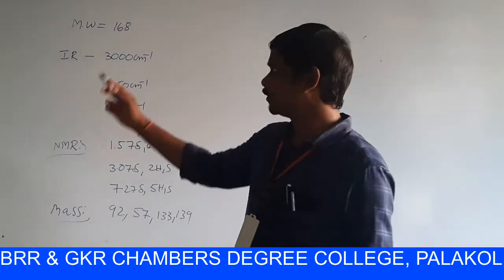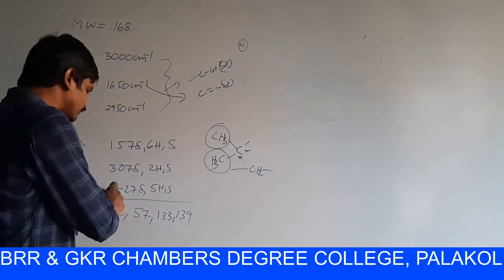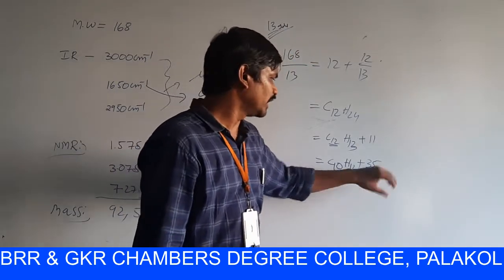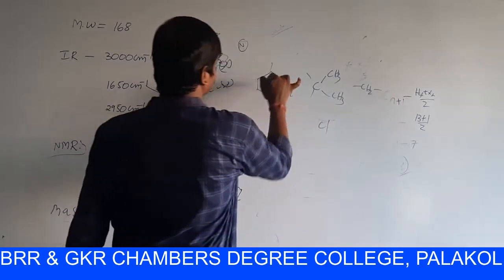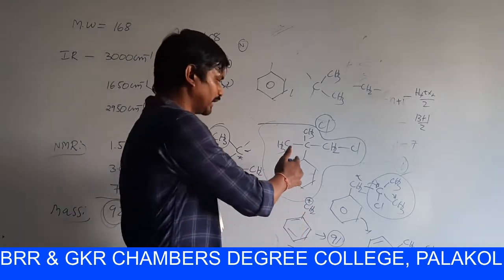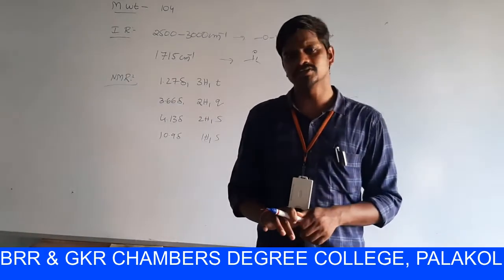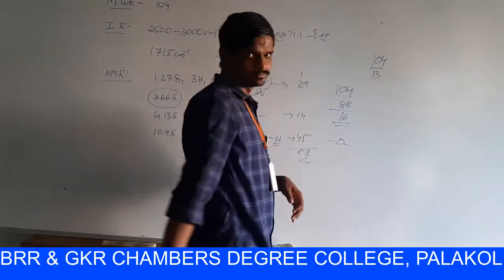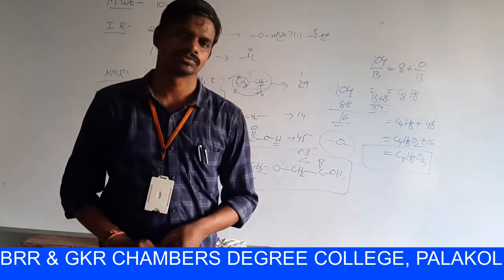II MSC -IV SEMESTER ORGANIC CHEMISTRY PAPER II ORGANIC SPECTROSCOPY UNIT-3 SESSION 4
SOLUTION OF STRUCTURAL PROBLEMS BY USING (IR,UV,NMR,MASS SPECTROMETRY)BASED ON MOLECULAR WEIGHT PART 2